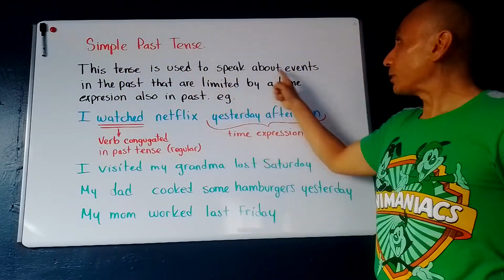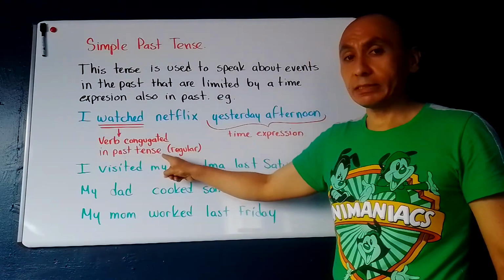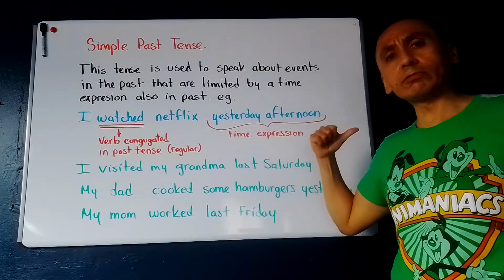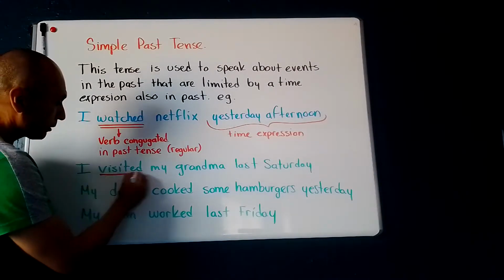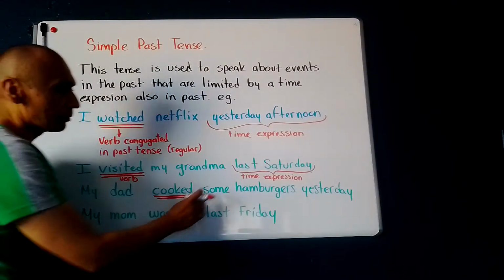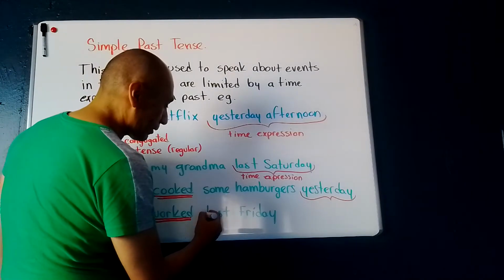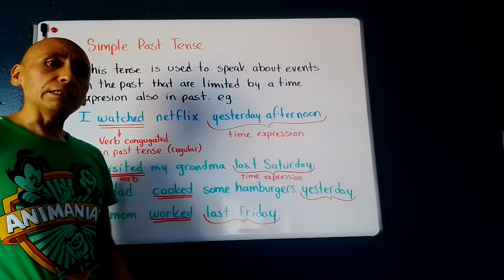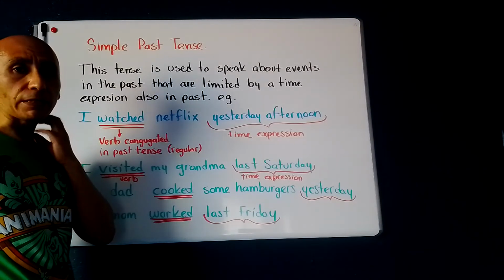simple past tense with time expressions.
simple past tutorial